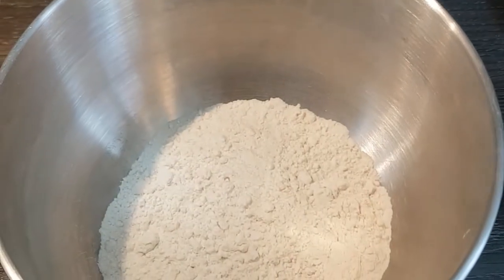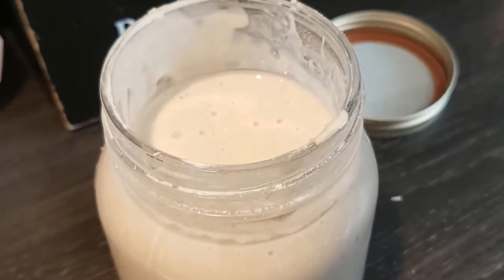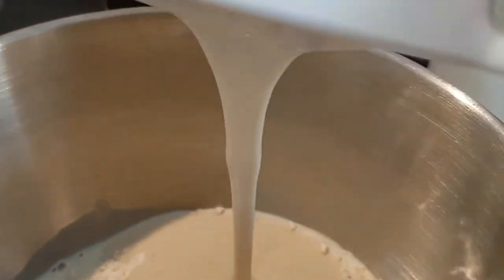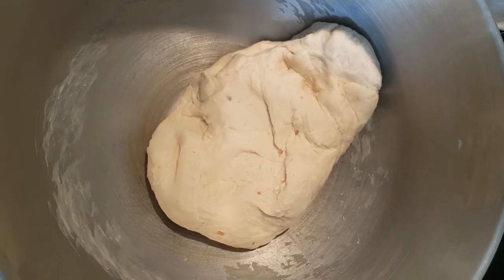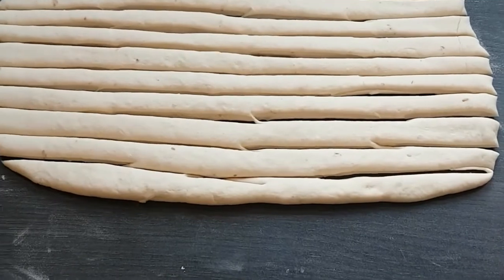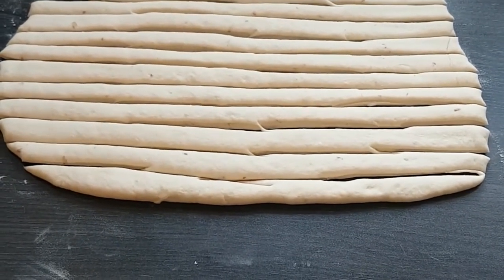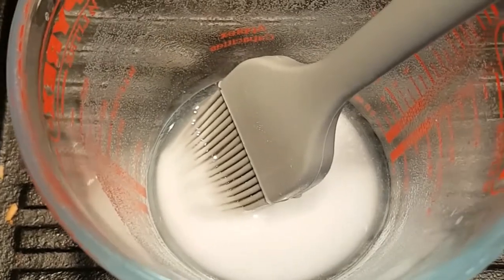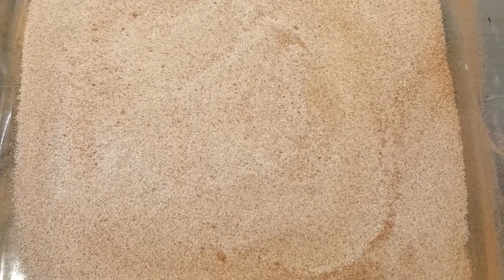Sourdough pretzels - Easy mix, shape and bake soft snack - butter glazed salted or cinnamon sugar!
In this video I show you how to make Sourdough soft pretzels.  Delicious sweet or savoury versions that go great with a beer or a coffee!

You will need... (makes 12)

Ingredients
3 cups of strong white bread flour
1 tablespoon soft, room temperature butter
1 tablespoon sugar
1 and 1/2 teaspoons salt
2 teaspoons of active dried yeast
3/4/ cup of whole milk
1 cup Sourdough discard/starter

Additional cold water or flour to use to get the dough consistency right when mixing.

Melted butter for glazing once they come out of the oven

Pretzel salt or coarsely ground rock-salt

For the soda wash
3 dessert spoons of bicarbonate of soda (baking soda)
2 dessert spoons cold water

Cooking (preheat your oven)
175/180 degrees Celsius for around 15 minutes